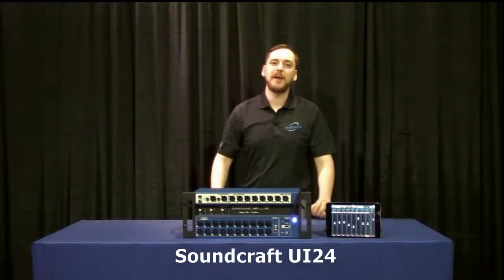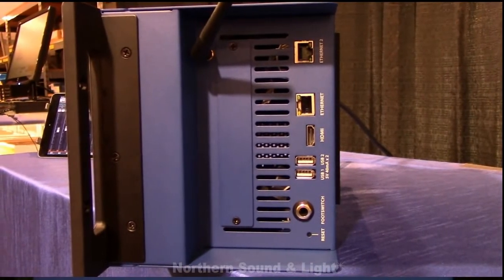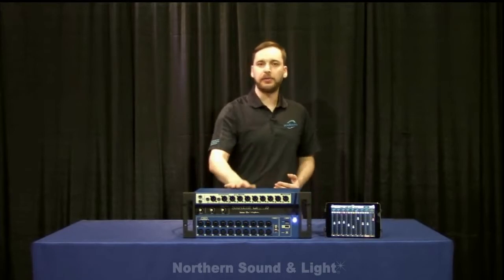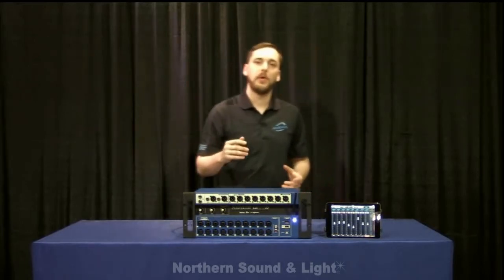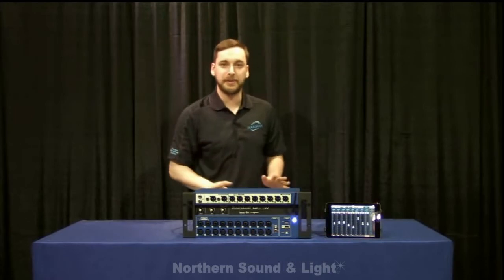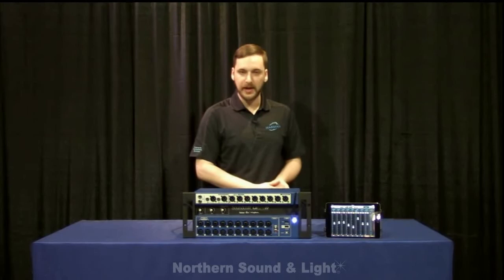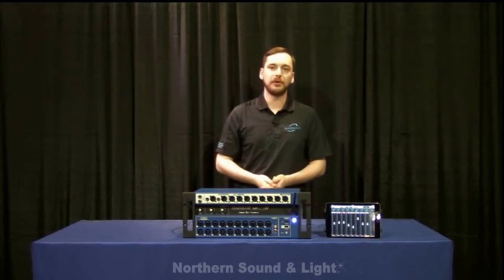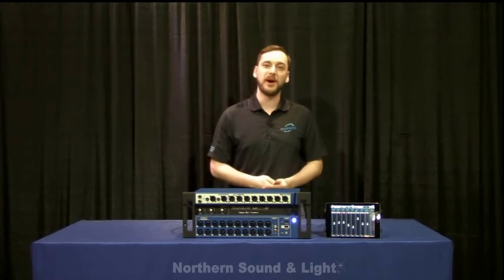Soundcraft UI24R (Part 1 Hardware)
The Soundcraft Ui24R is a complete, rack-mountable, digital mixing and multi-track recording system that delivers flexible I/O, pristine sound quality, intuitive wireless control, and roadworthy reliability—all in a streamlined design. The system can double as a stagebox and can be controlled by up to 10 devices via Ethernet or built-in dual-band Wi-Fi, making it possible to control mixing and multi-track recording wirelessly from anywhere in the venue.